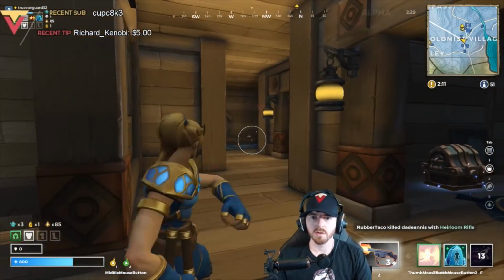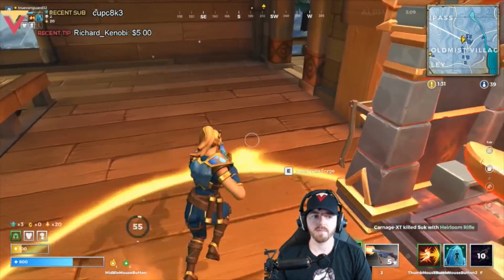How to Win Solo Matches in Realm Royale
Here are my tips on how to win solo matches in Realm Royale including where to land, what to forge and when, and how to play the end game.